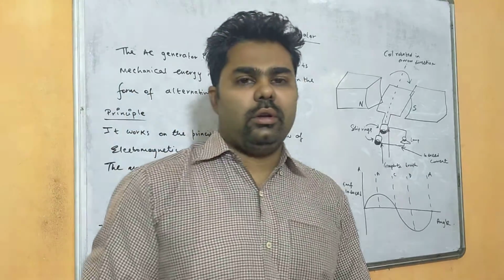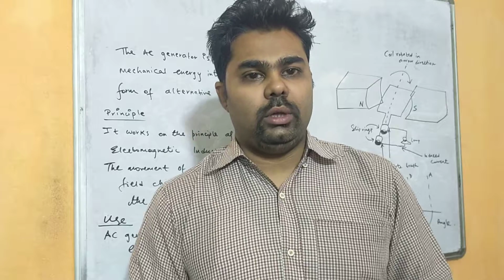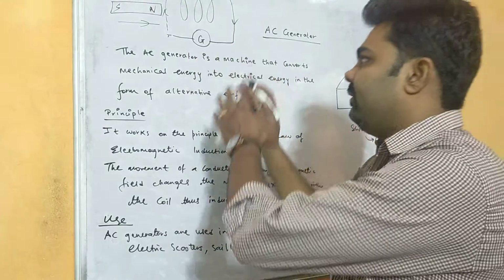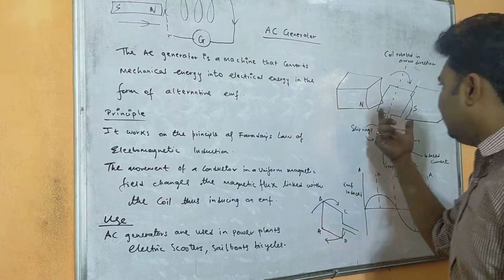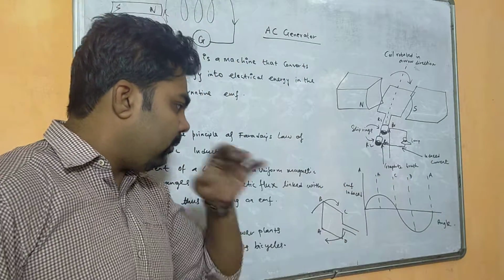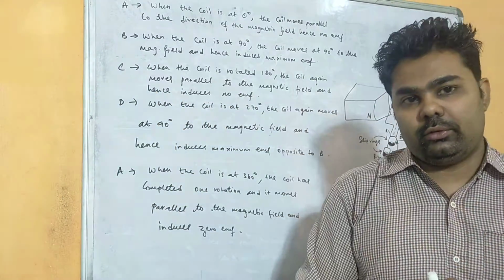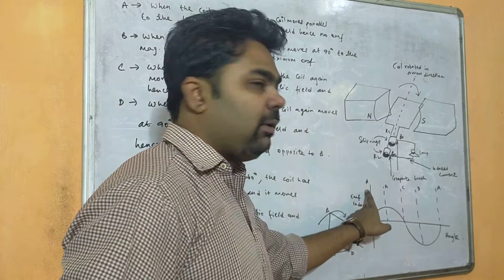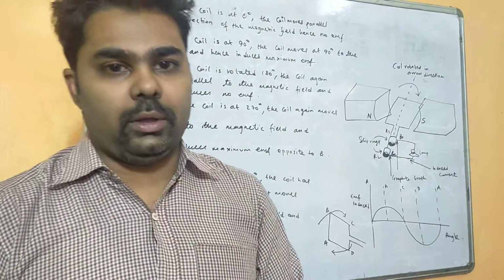CLASS XII PHYSICS AC GENERATOR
AC_generator (AC CIRCUITS) CONCLUDING PART